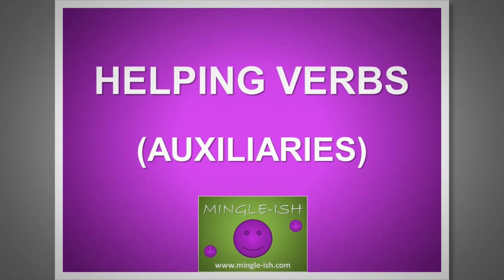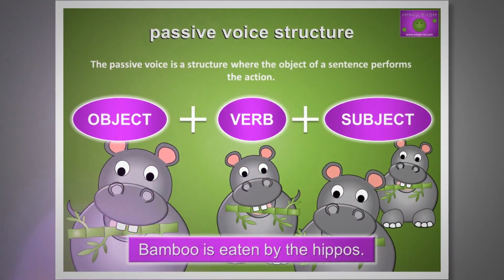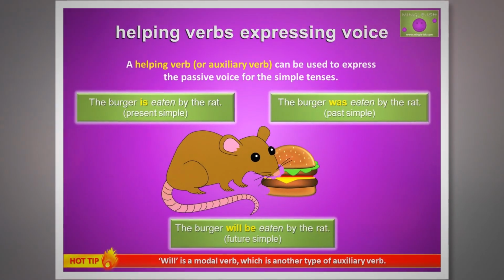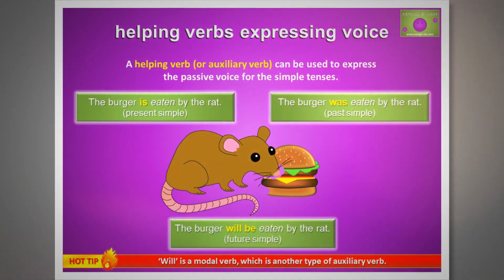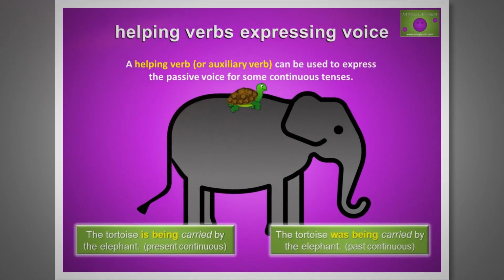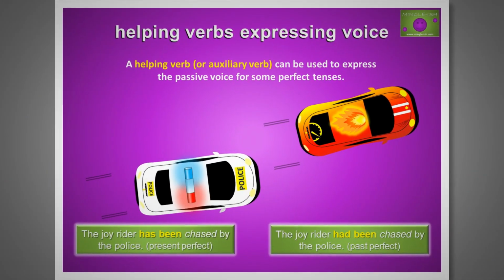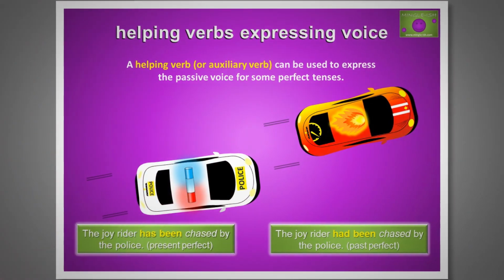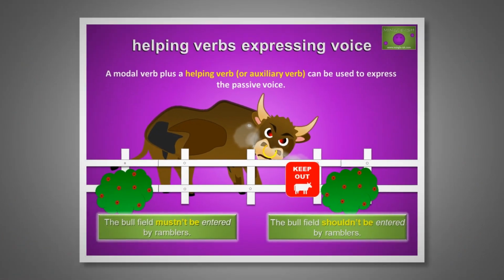Helping auxiliary verbs expressing the PASSIVE VOICE: Grammar lesson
Learn how helping (auxiliary) verbs are used to express the passive voice in English! 📝 This grammar lesson covers the essential role of auxiliary verbs like 'be,' 'is,' 'was,' and 'been' in forming passive sentences. Perfect for ESL students, English learners, and anyone preparing for exams like IELTS, TOEFL, and Cambridge English, this video will help you understand when and how to use the passive voice effectively. Boost your grammar skills, improve your writing, and enhance your English fluency with clear examples and step-by-step explanations. Watch now to master the passive voice! @mingle-ish